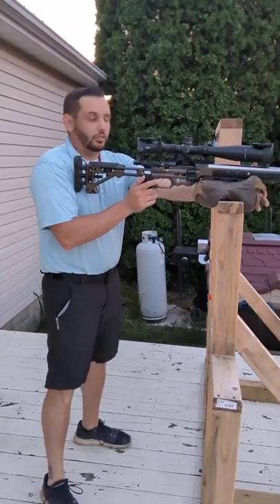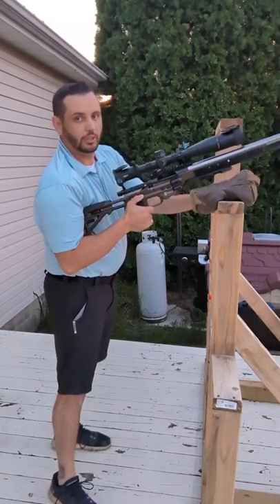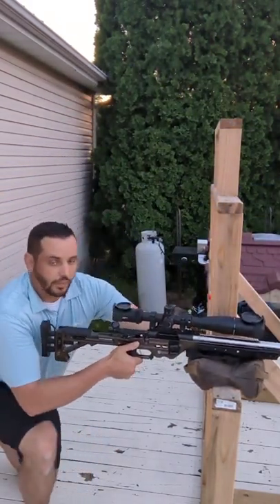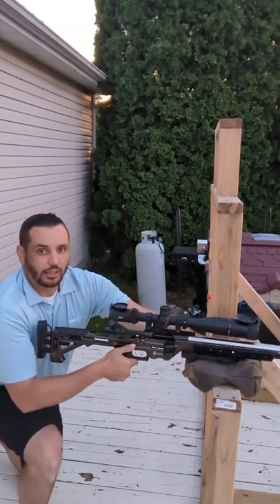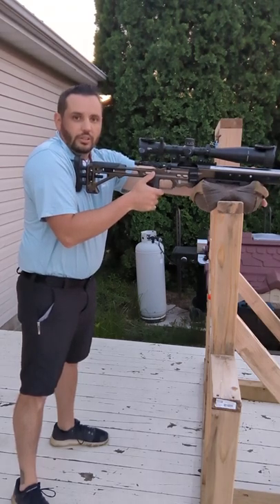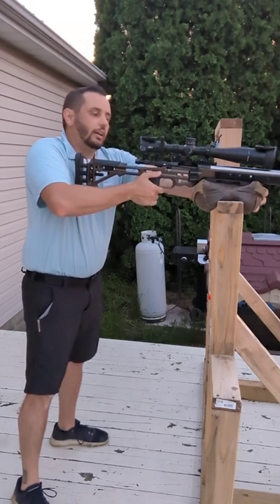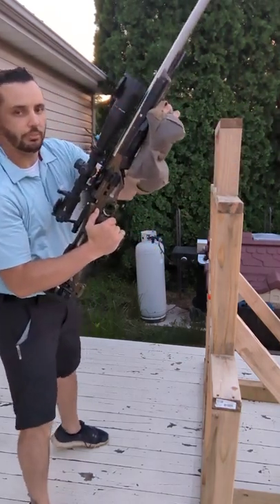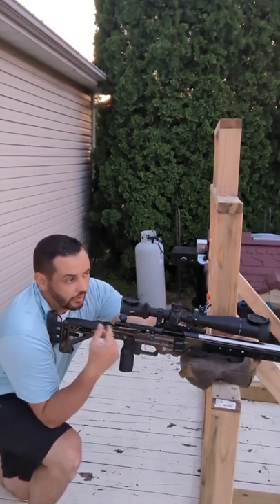A better way to hold your rifle for transitions